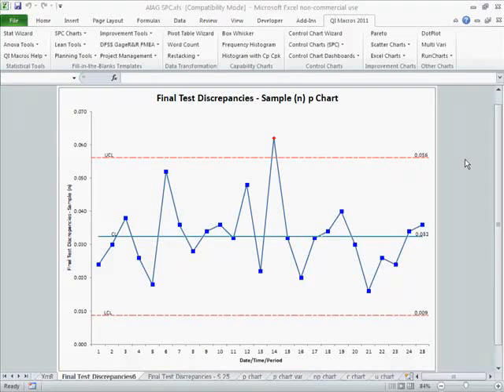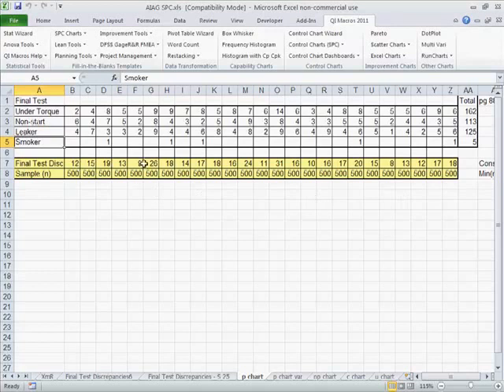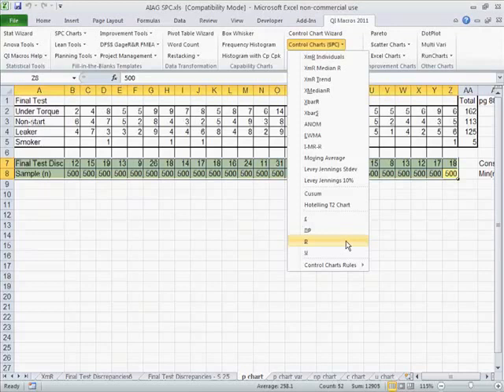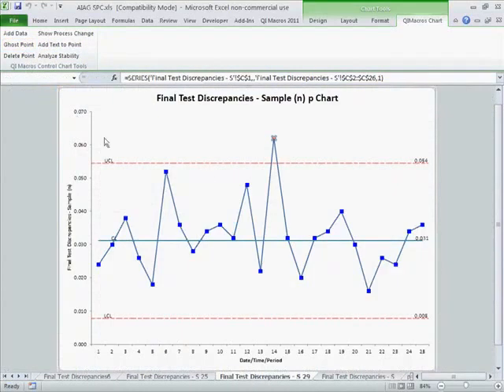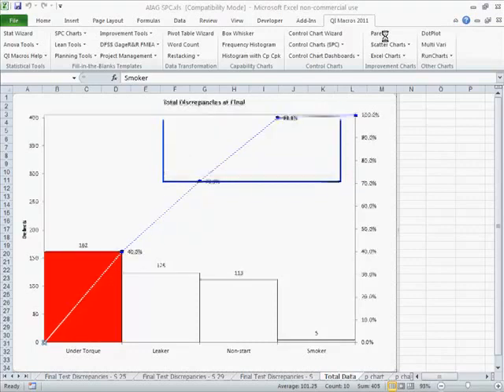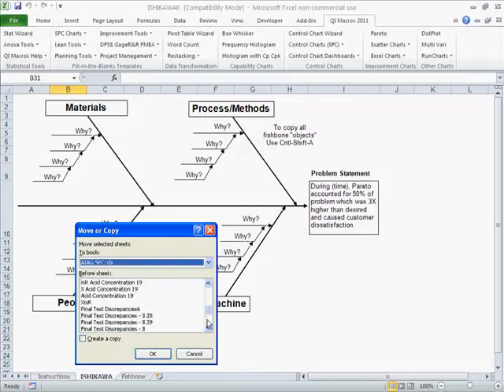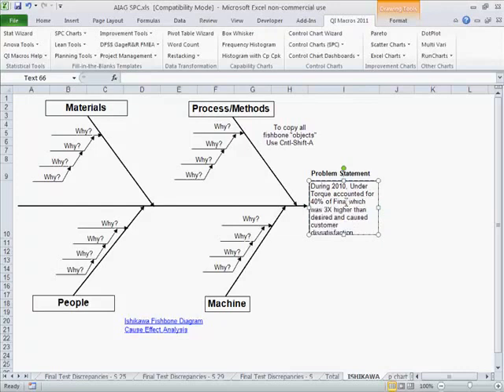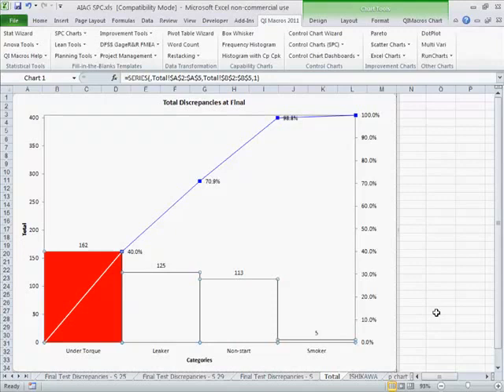SPC Automotive Case Study - Final Test Defects p Chart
Learn how to create a p Chart, using the QI Macros SPC Software for Excel and data from the AIAG Statistical Process Control Manual 2nd Edition.

QI Macros Control Chart Software for Excel creates all attribute and variable control charts including c Chart, p Chart, np Chart, u Chart, XmR Chart, XbarR Chart and XandS Charts.